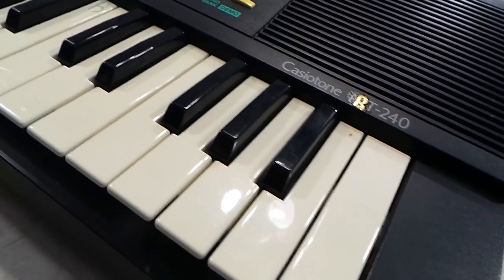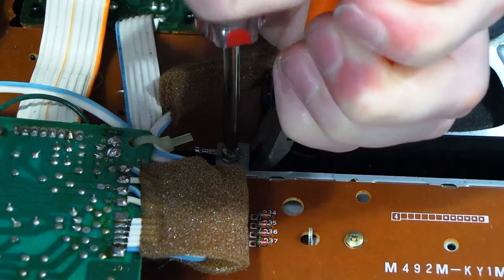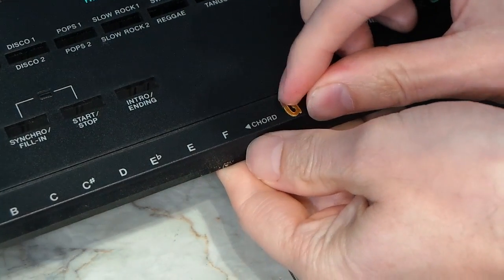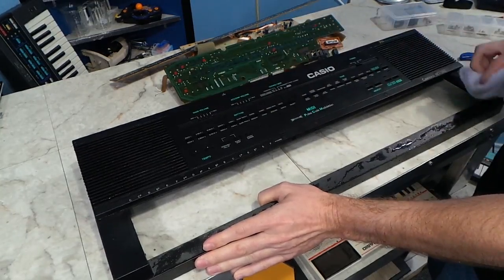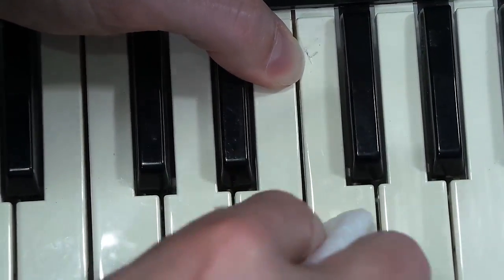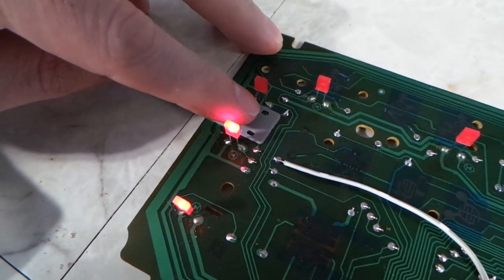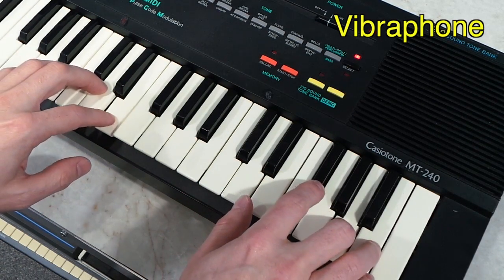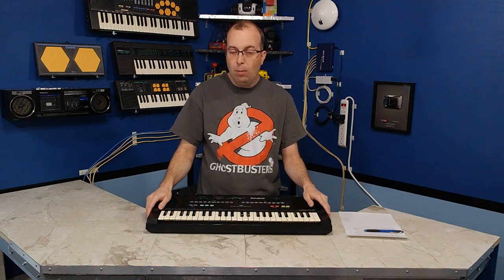Casio MT 240 - Repair, Restore and Review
In this episode I restore and repair a Casio MT-240 MIDI keyboard and do a short review.